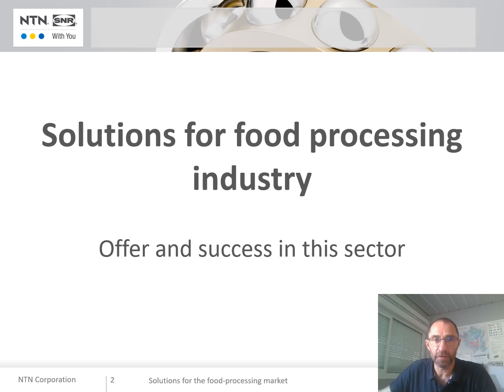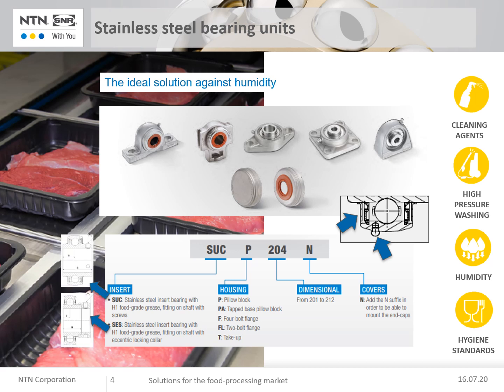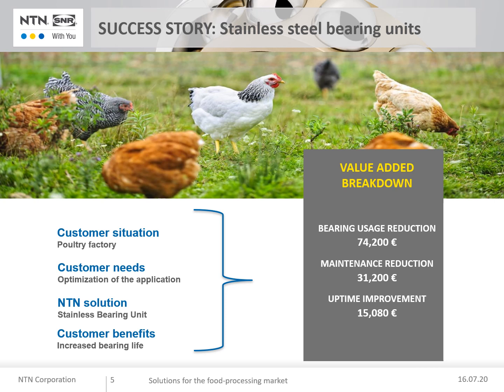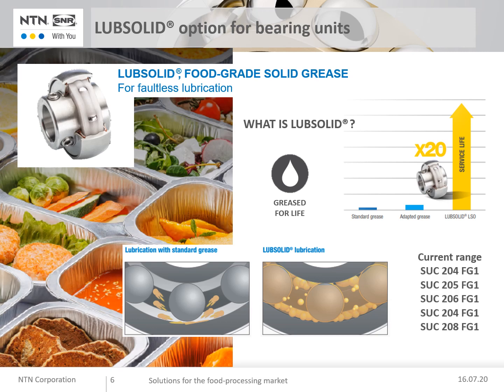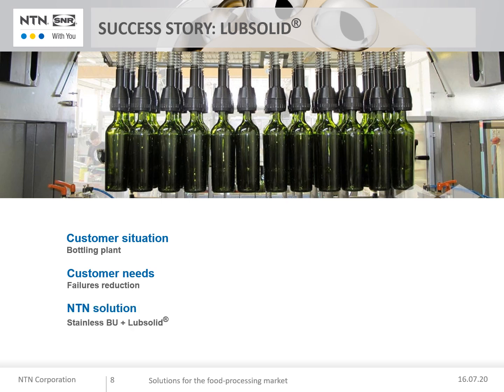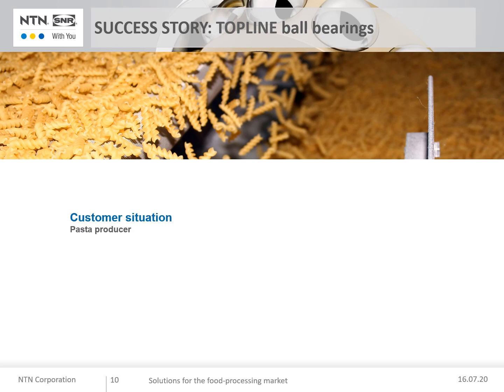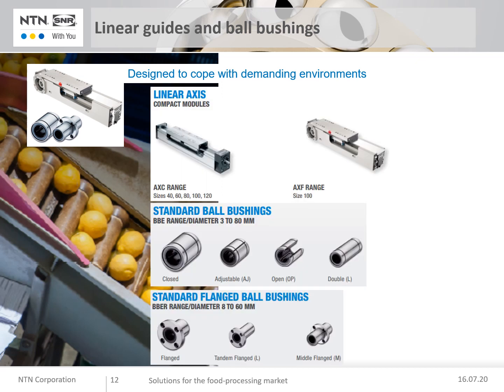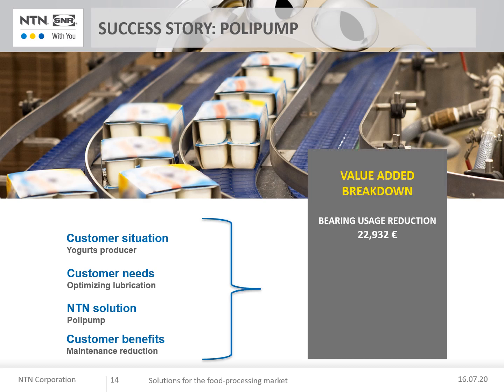MASTERCLASS INDUSTRY #4 - FOOD PROCESSING : safe solutions (ENG)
Alain Blanchard, market segment manager, presents NTN-SNR's solutions for the food-processing industry.